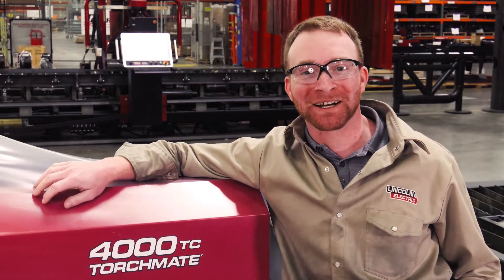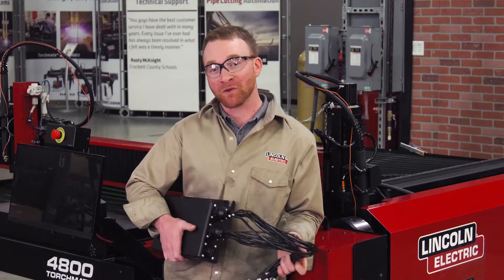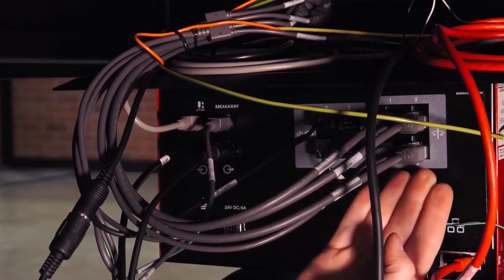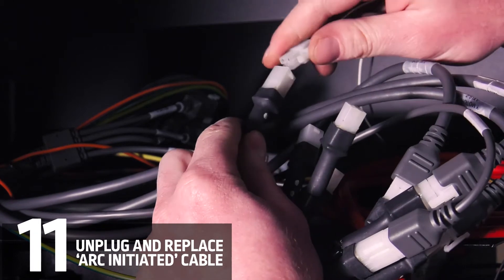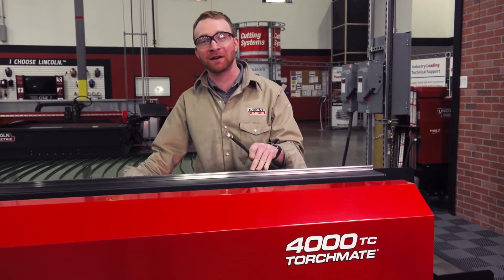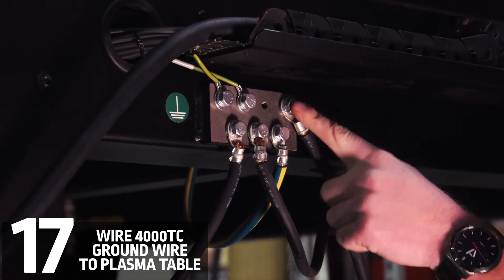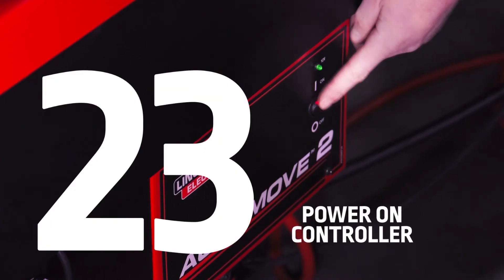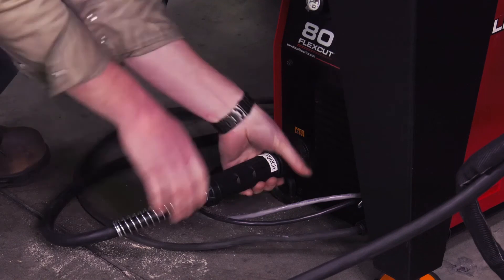Installing your 4000 TC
Pipe and Tube Cutting Attachment for Torchmate 4000 Series CNC Plasma Tables
The Torchmate 4000 TC is your entry into pipe and tube cutting. Designed to work as an attachment to the Torchmate 4000 series CNC plasma tables, this machine is plug and play and interfaces seamlessly with your existing machine. This machine can cut 1.5 in to 6 in schedule 40 pipe - and can handle a maximum pipe length of 7 ft. The head is capable of cutting pipe with a bevel angle up to 45 degrees.

Easily Swap Between Plate Cutting and Pipe Cutting
This machine is designed to allow for simple swapping between the operation of each machine. Simply swap the plasma torch connection on your plasma cutter and choose your machine to control from the touchscreen, hit Datum, and you're ready to go! The best part is you only need one plasma cutter, and one motion controller - which presents a large cost savings to you over an additional stand alone machine!

One of the great benefits of the 4000 TC is its ability to do automated weld coupon cutting. A sequence of weld coupons can be programmed and the machine will cut them out as you set. This means that the 4000 TC is a fantastic solution for education and allows students to learn the basics of pipe cutting and at the same time produce their own weld coupons for welding practice.

Documentation
Please download the full Torchmate 4000 TC Product Brief here. You will find complete details on this machine inside, including technical specifications.

Add the Torchmate 4000 TC to Your Machine Today!
Our customers can rest assured that adding a Torchmate 4000 TC machine to their Torchmate 4000 series plasma cutting table will prove to be the right decision. You'll be able to handle your plate and pipe cutting needs in one package. Give us a call today and speak with one of our trained representatives about how our this machine can be the right solution for you. 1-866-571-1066